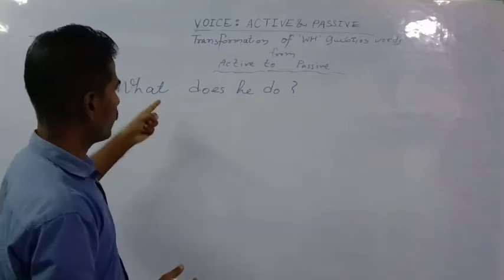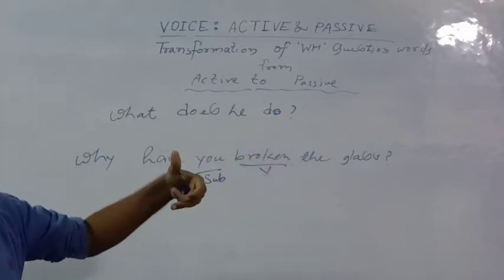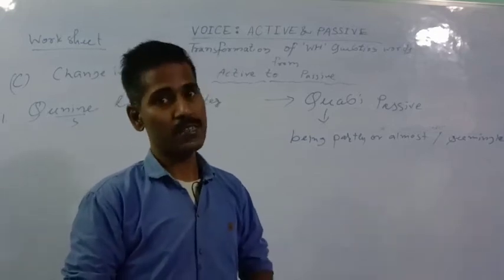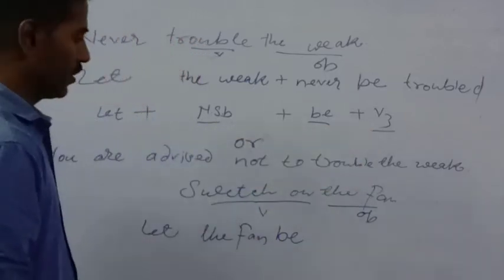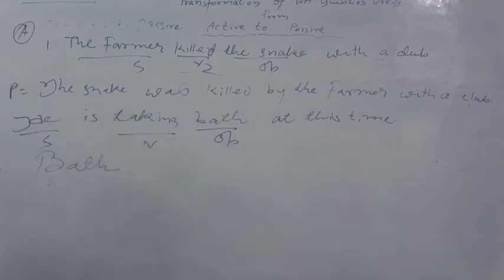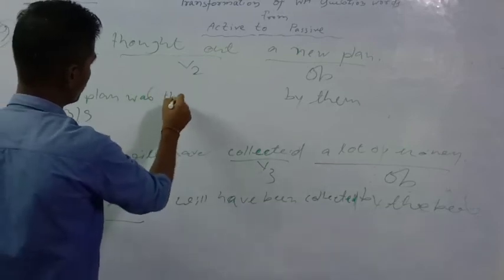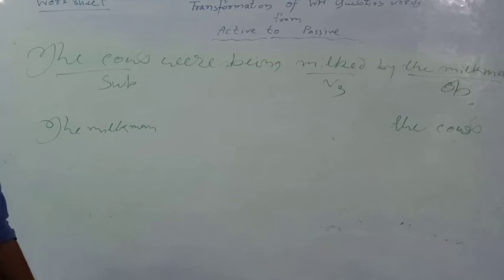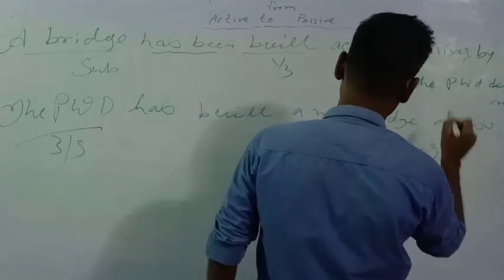Voice : Active & Passive(part 4)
Active & Passive Voice # Transformation of 'Wh' question word From Active to Passive passive to Active# Quasi Passive